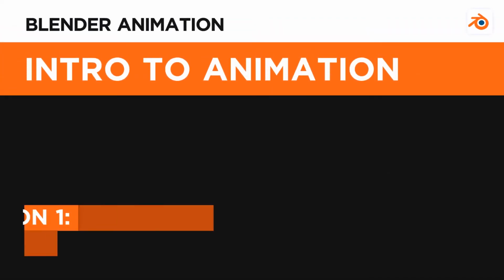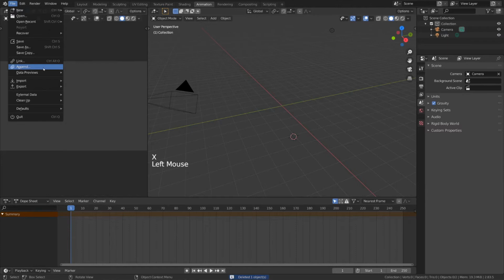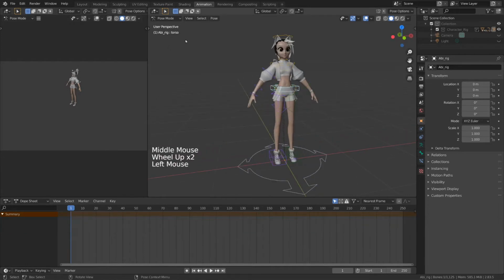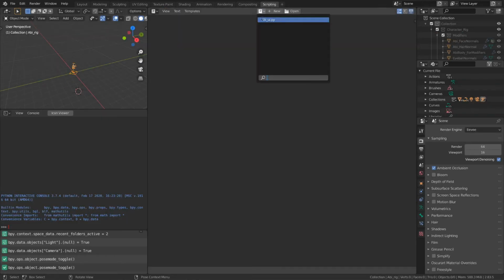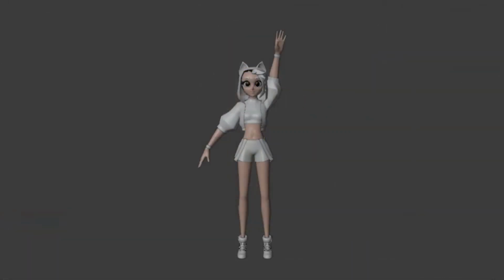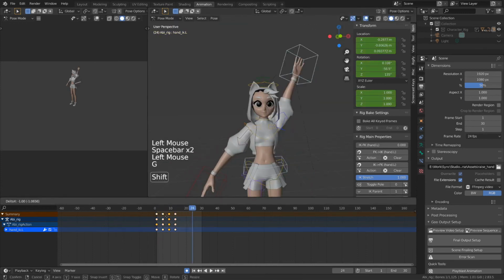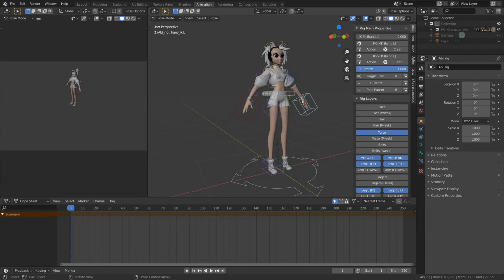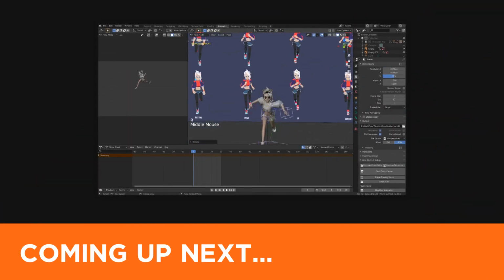Intro to Animation 01 Rig Setup